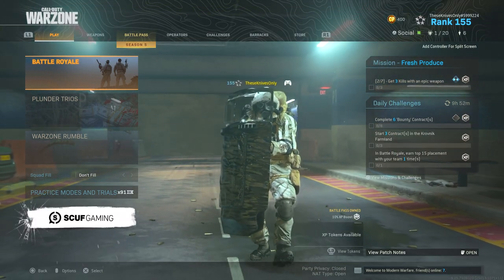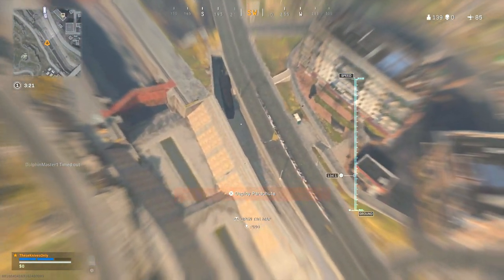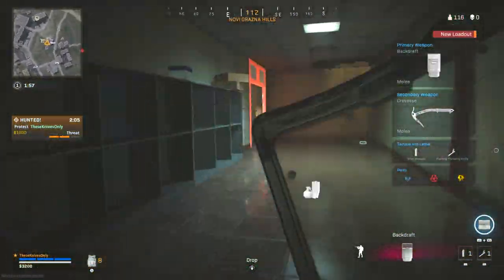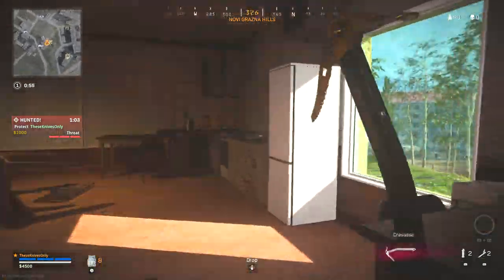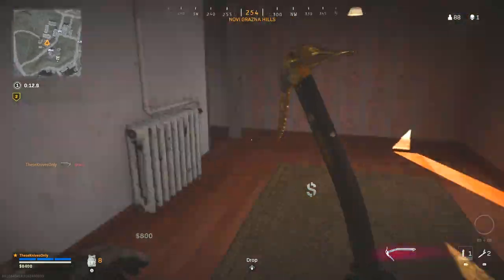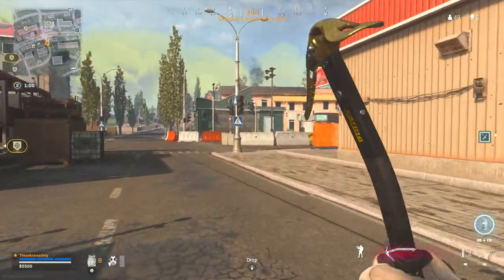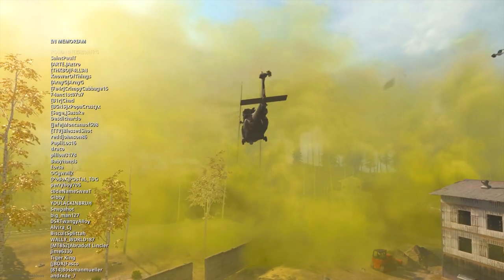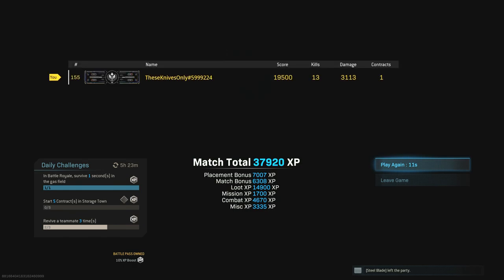I FORGOT THIS WEAPON EXISTED.. but I ended up making some players ANGRY using it